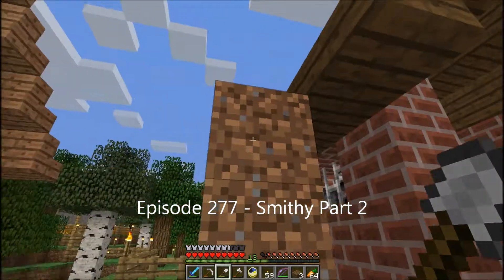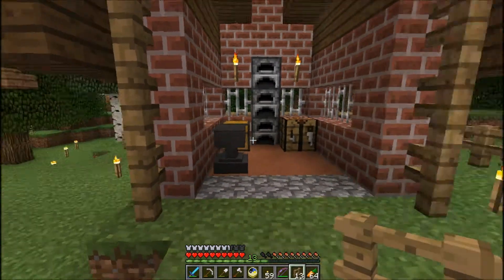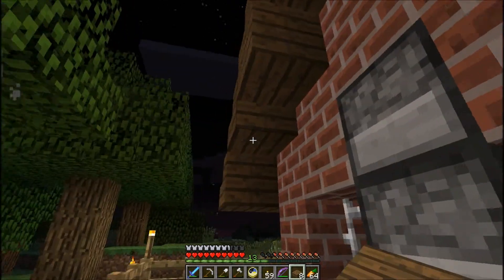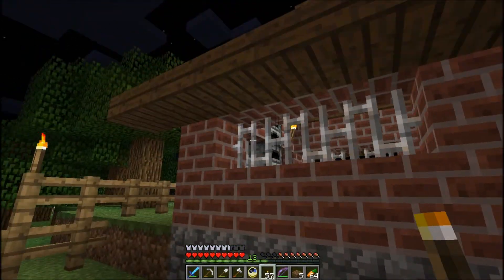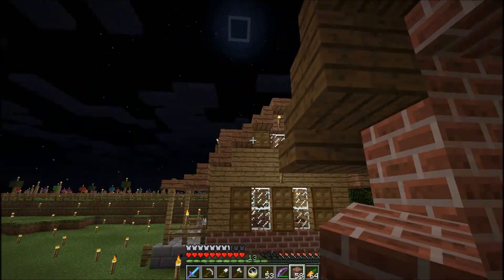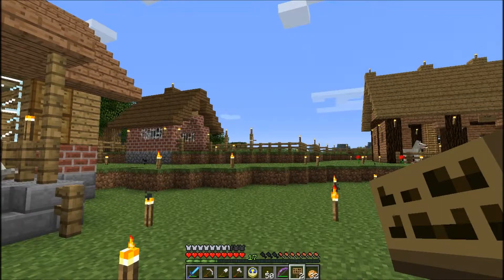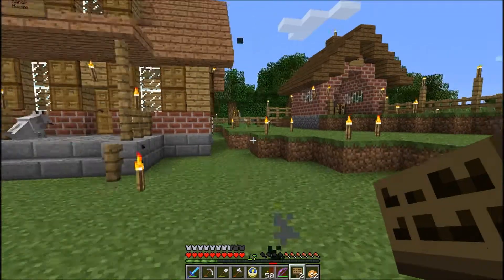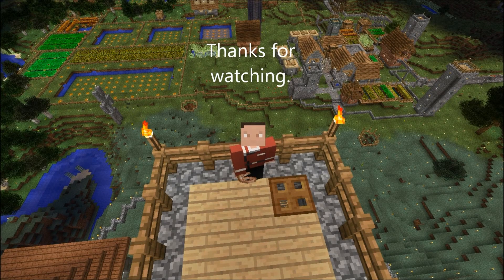Minecraft 1.6 Let's Play Episode 277 - Smithy Part 2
Hi everyone, my name's Andy and, in addition to recording tabletop role playing games, I'm now also doing Minecraft videos.  We're now into season three with 1.6.

I finish up the smithy at the horse ranch.